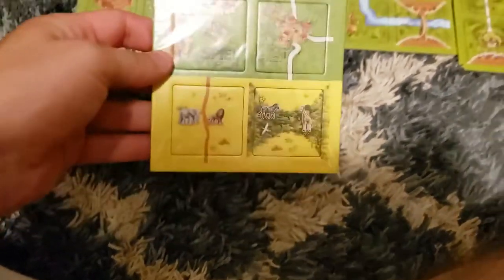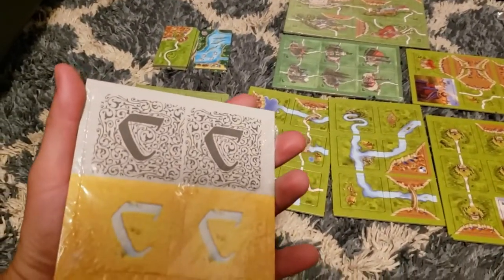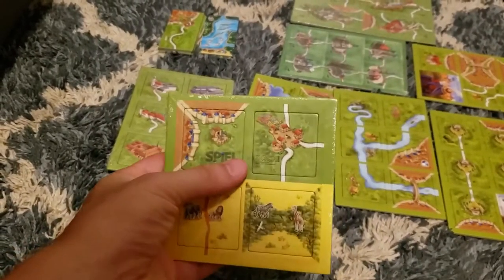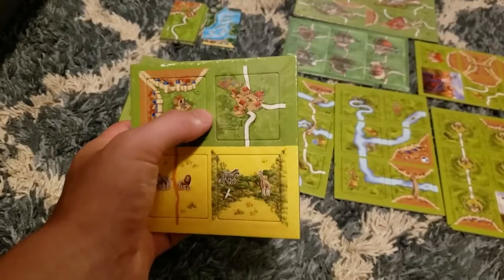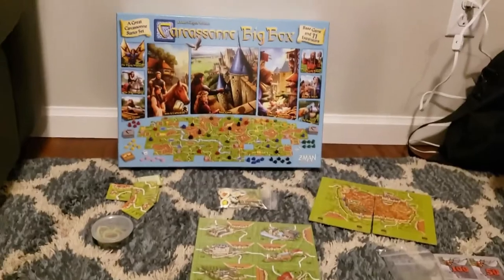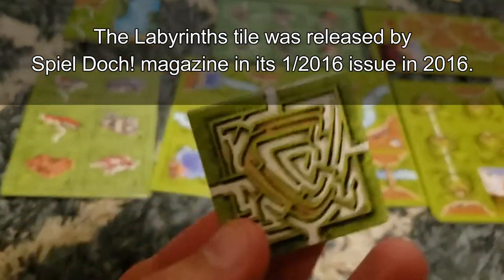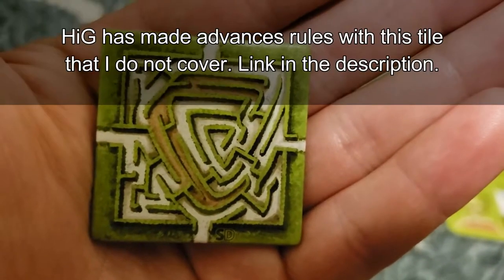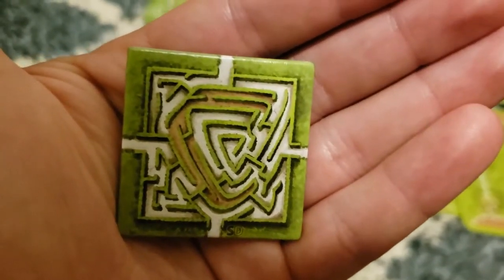The Labyrinths & Spiel Doch Promos - Carcassonne Expansions with MattLong6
I am sad to inform you that my old sponsor, Onfire Gaming, has gone out of business.